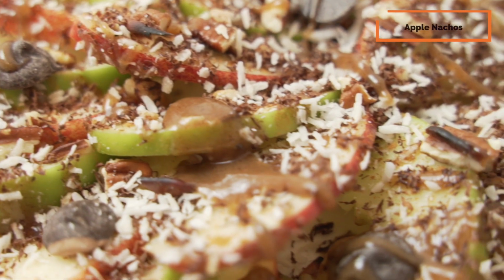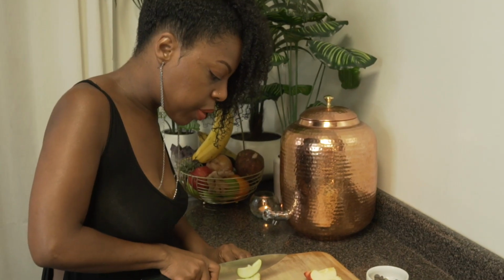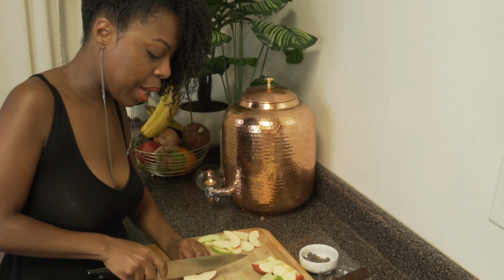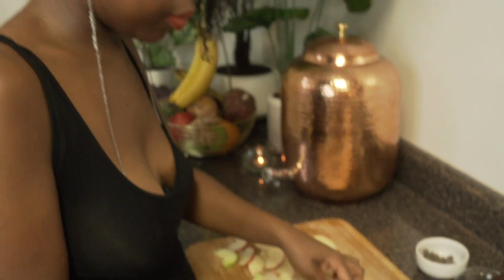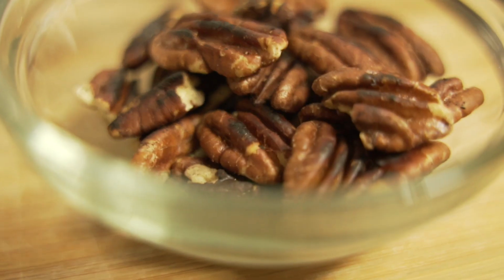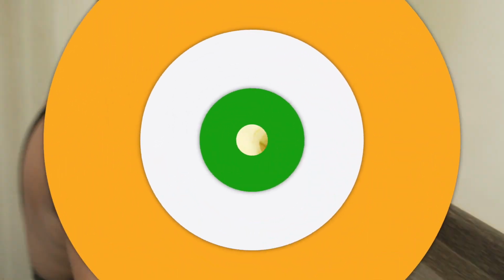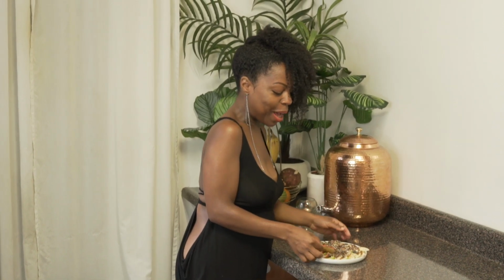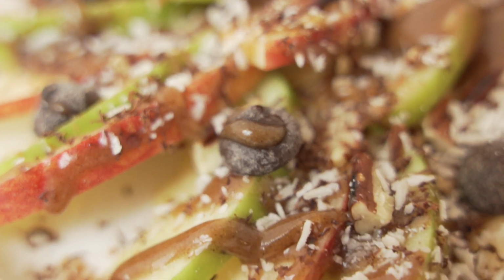Easy Apple Nachos | Vegan Snack Idea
Delicious, sweet, tangy apple nachos made with homemade salted caramel and other toppings! Apple nachos are great for breakfast or a vegan snack.